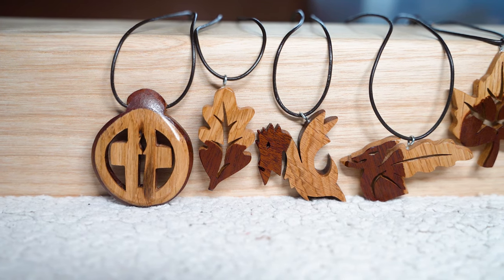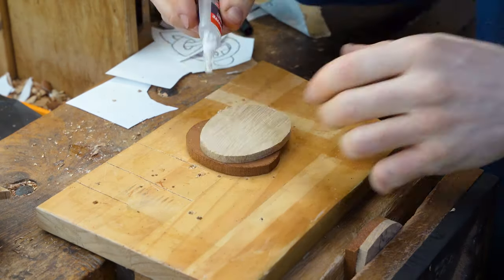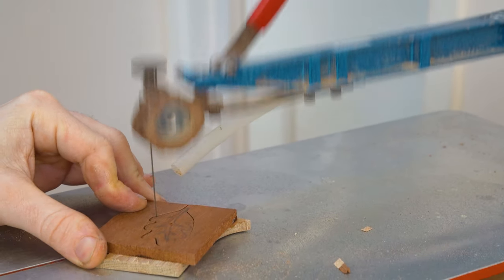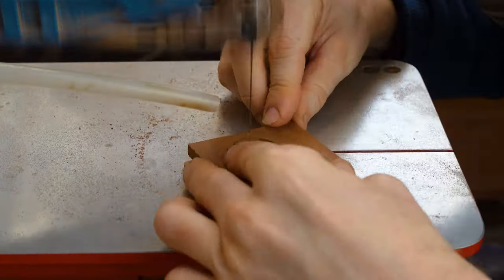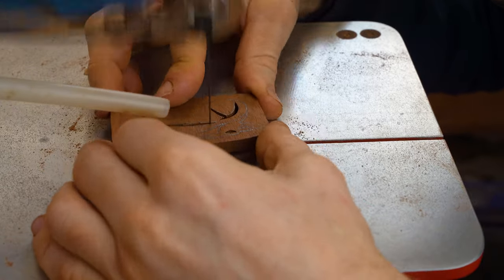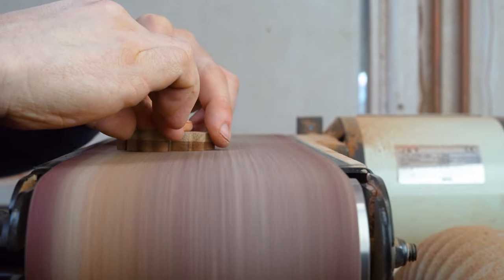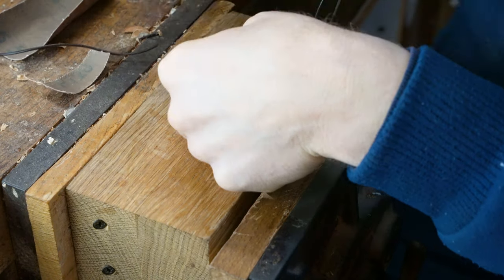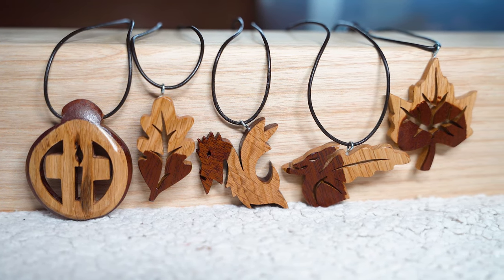How to make Jewellery in wood.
How to make Jewellery in wood. A demonstration of the process you can use to make wooden jewellery. Wooden jewellery making is great fun and a relatively straightforward process to learn. We share five different wooden jewellery designs in this video presentation. This is an easy to follow wooden jewellery tutorial that can be used and adapted to help you make your own wooden jewellery.

These are great scroll saw projects that can be made and adapted to suit the scroll saw that you use.

A simple easy to follow jewelry making tutorial, showing how to make jewelry in wood.